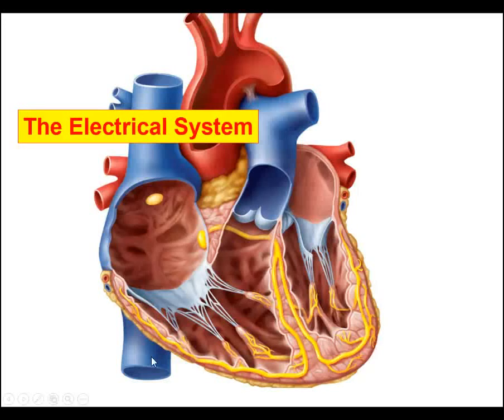Anatomy & Physiology - Electrical Activity of the Heart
These videos provide an in depth look at many of the very difficult concepts covered in introductory anatomy and physiology college level courses. They are intended to make the content clear and understandable (and sort of fun). Great for clarification, learning and/or just a review when you have time on your hands! Sit back and enjoy!